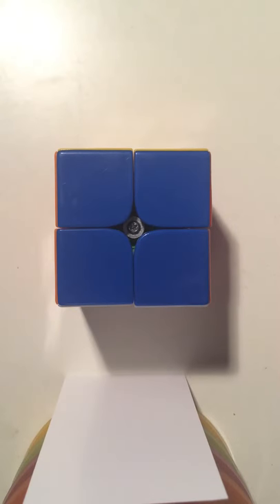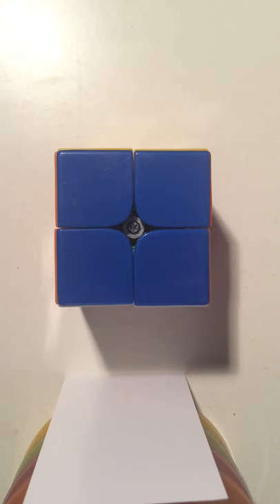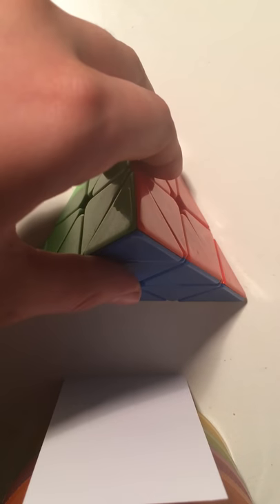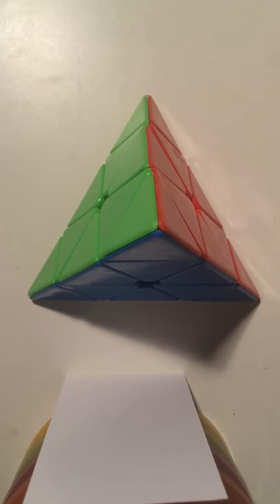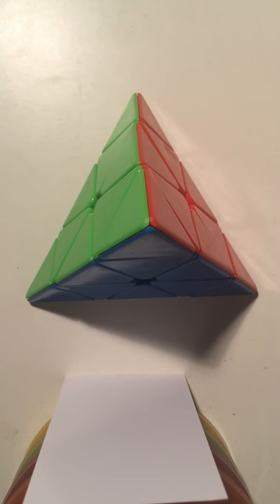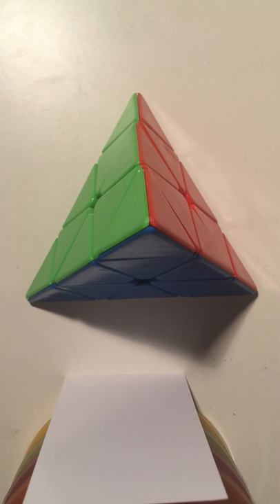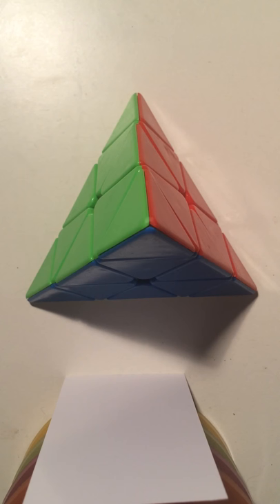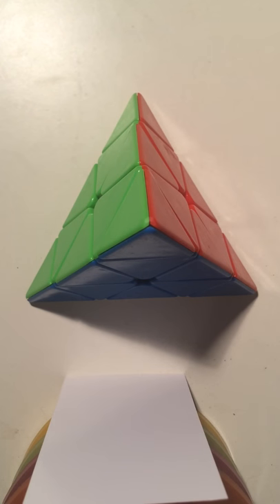Goals for Weston Spring 2016!